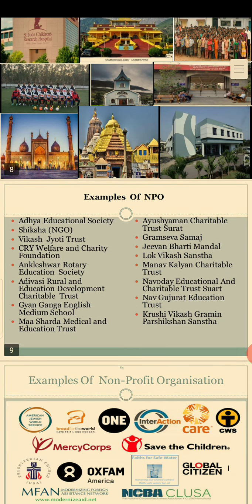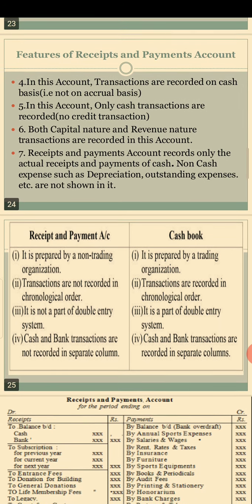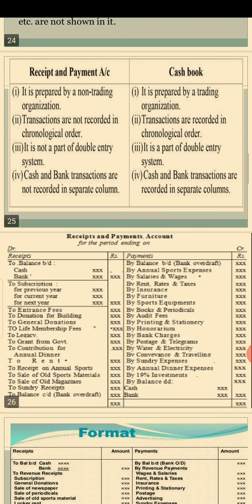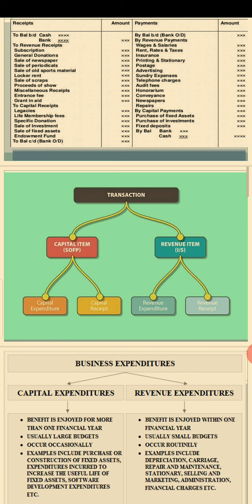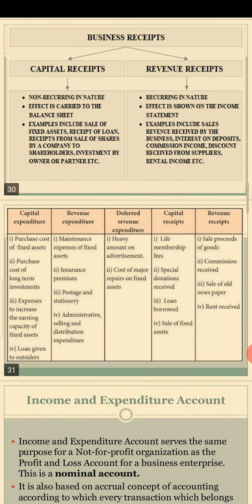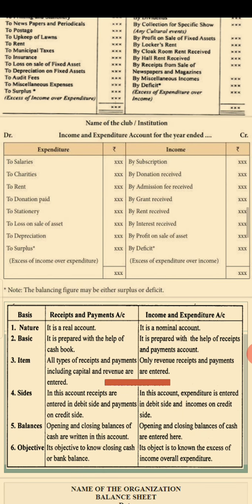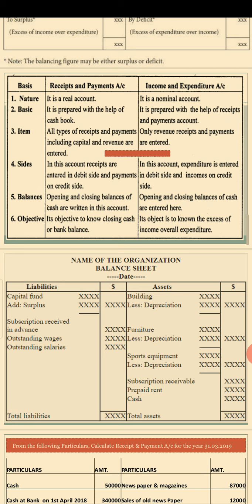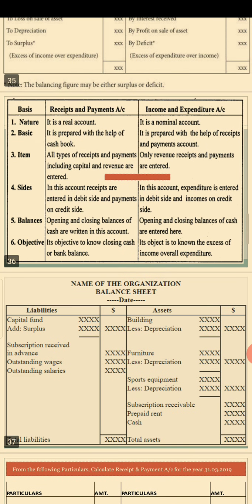Non-profit organization( part-II)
Accounts for Non-profit Organization part-II